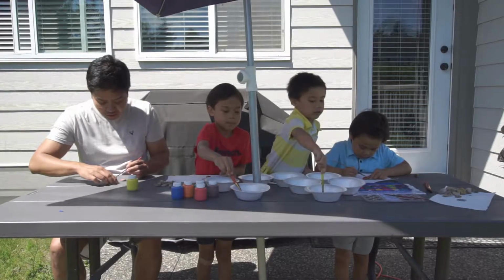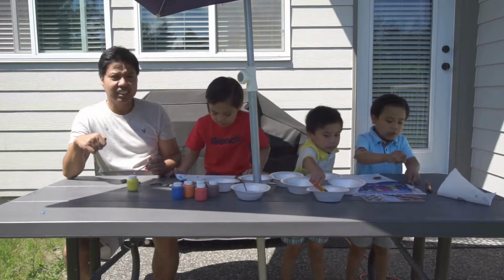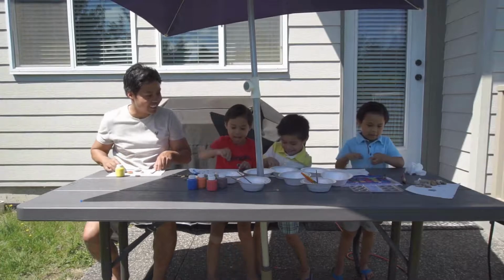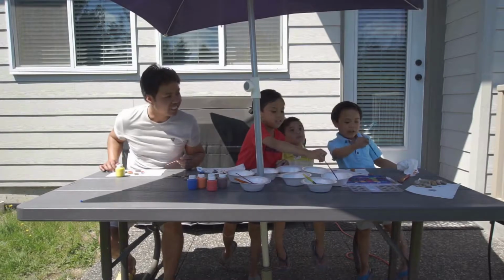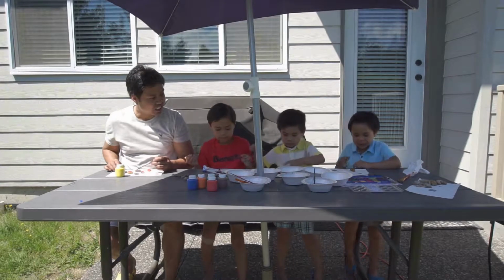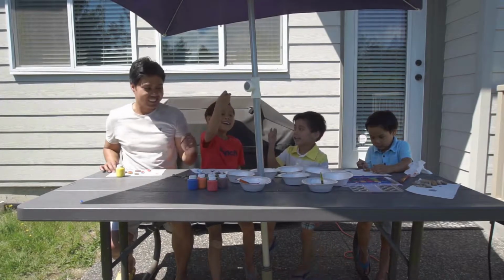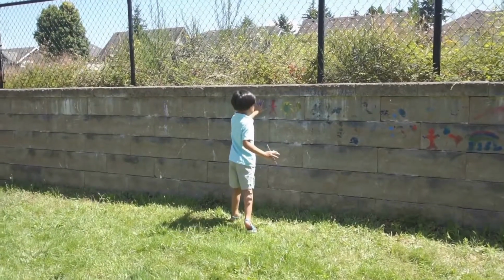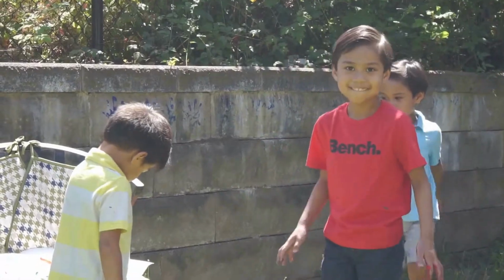Kids having FUN painting outside on a Sunny Hot day, with Jcorps & Sons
It was a nice summer day to go outside and do some painting in our backyard. Watch us paint rocks into colorful art pieces.